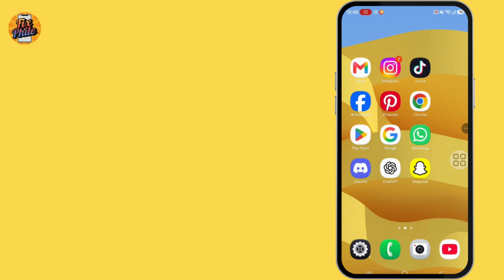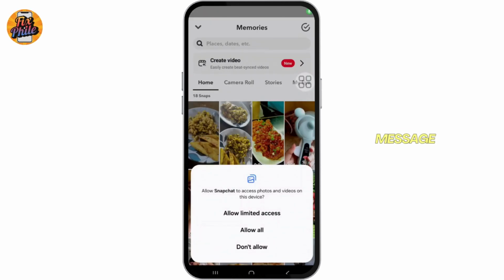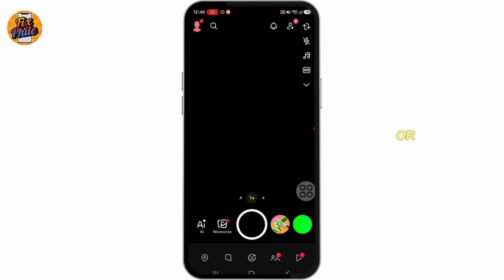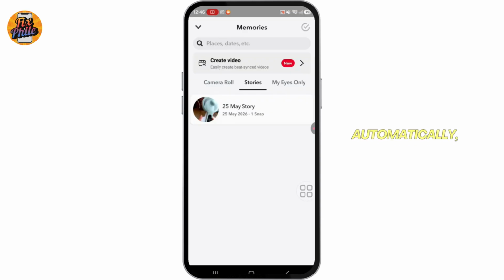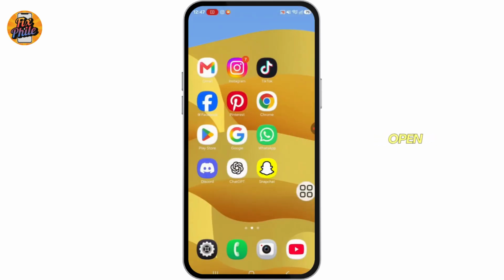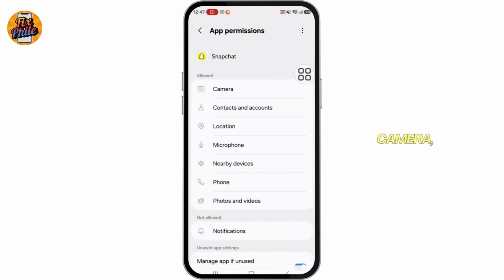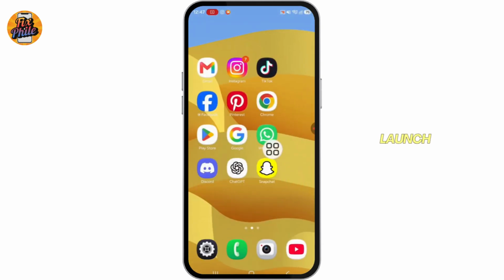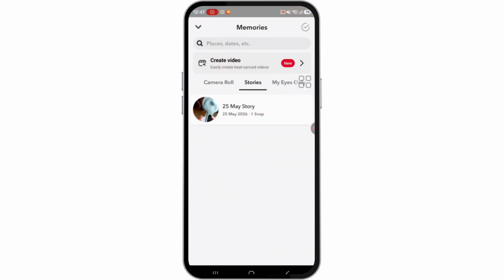How to Allow Snapchat Access to Your Photos on Android & iPhone (2026)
How to Fix Enable Photo Access Problem in Snapchat (2026). Learn how to fix the "Enable Photo Access" error in Snapchat so you can upload photos and videos from your Gallery or Camera Roll. This quick tutorial covers the latest solutions for Android and iPhone.

Timestamps:
00:05 – Open Your Phone Settings
00:24 – Go to Snapchat App Permissions
00:48 – Enable Photos or Storage Access
01:10 – Restart Snapchat and Test the Gallery
01:25 – Done

If Snapchat displays an "Enable Photo Access" message, follow this step-by-step guide to restore access to your photos. Learn how to grant photo or storage permissions, check your device's privacy settings, update Snapchat, and restart the app. Permission options may vary depending on your device and operating system version.